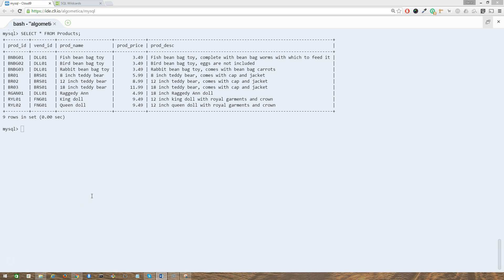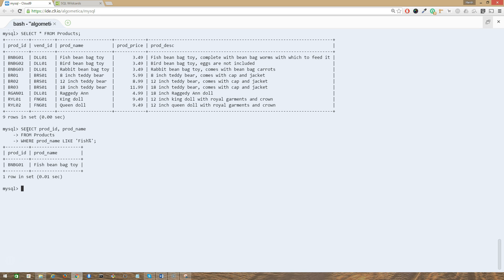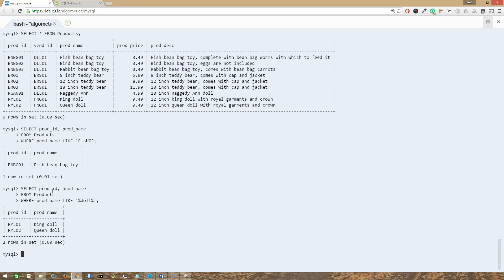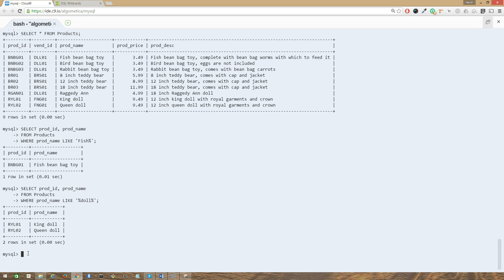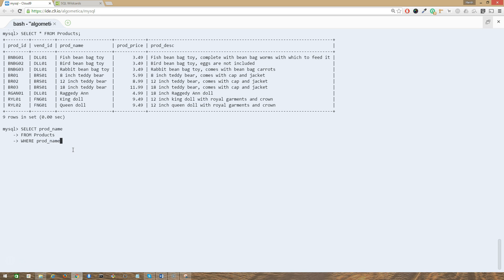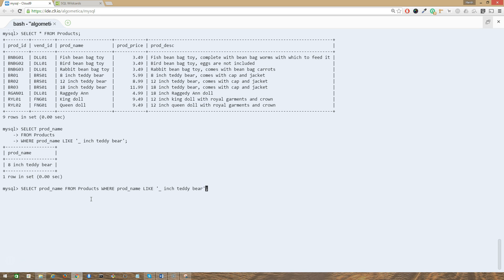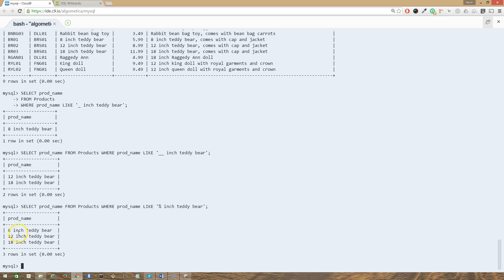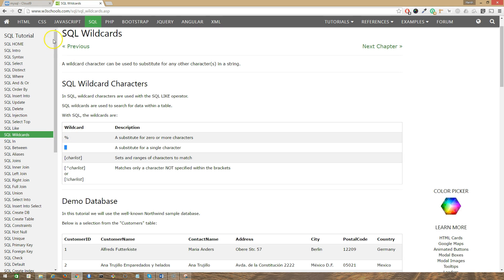SQL For Everyone - Tutorial 17 - Wildcards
A wildcard character can be used to substitute for any other character(s) in a string.

In SQL, wildcard characters are used with the SQL LIKE operator.